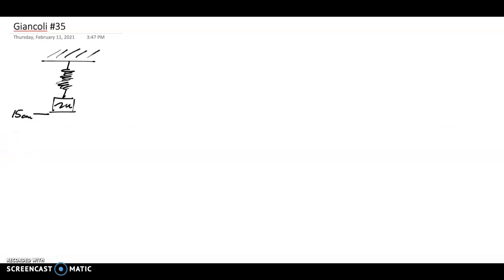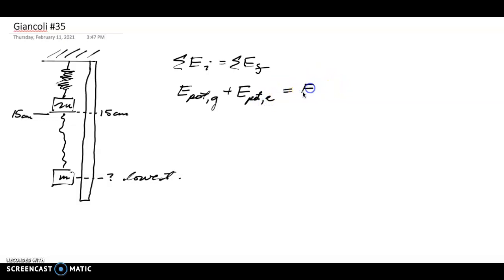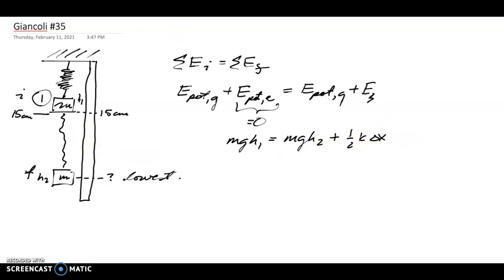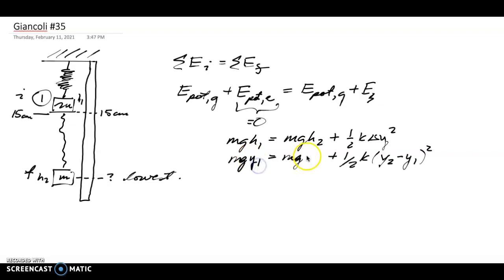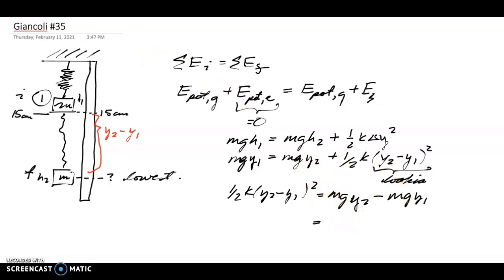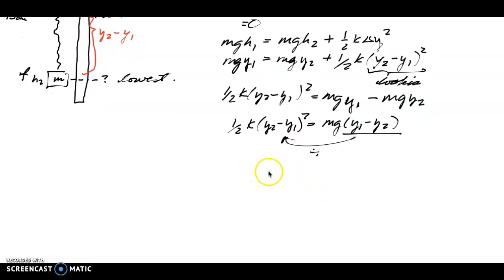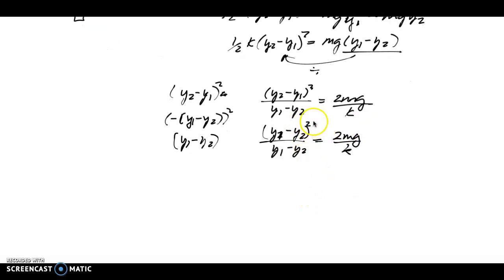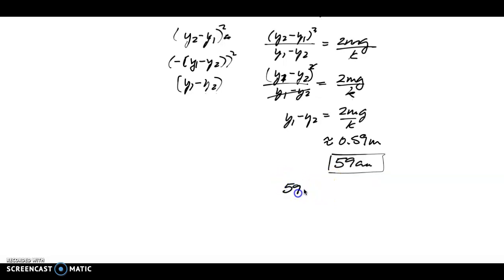Mechanical Energy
Problme #35